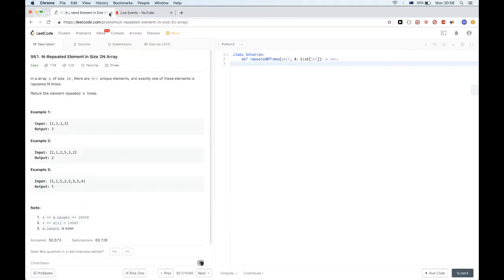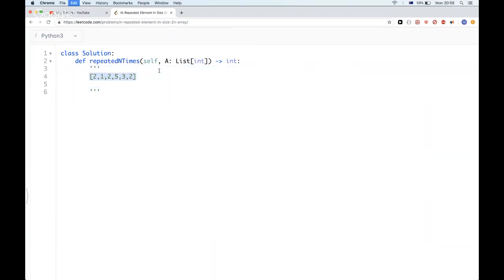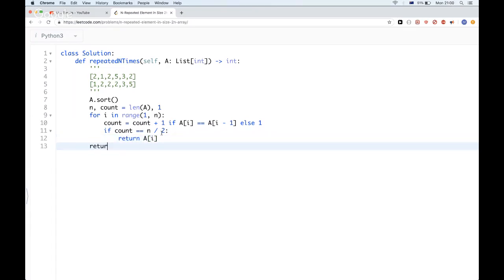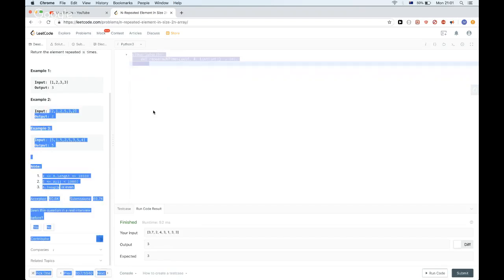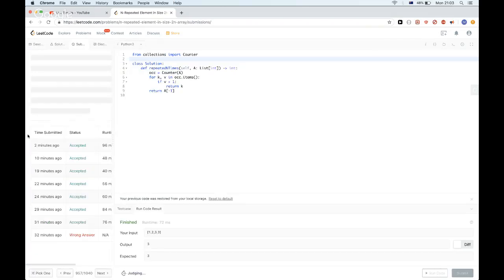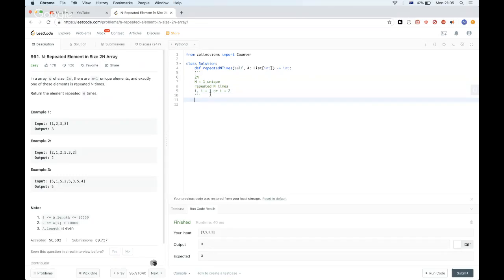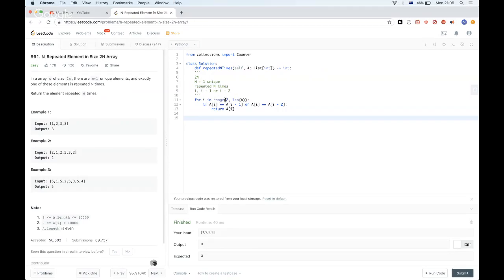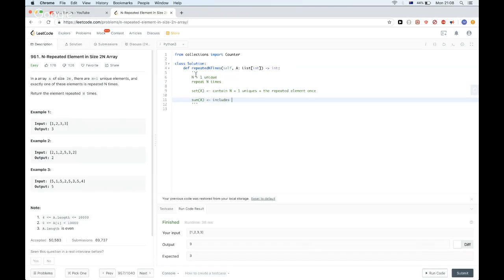Leetcode 961. N-Repeated Element in Size 2N Array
for more videos and for a better algorithms and data structures learning experience